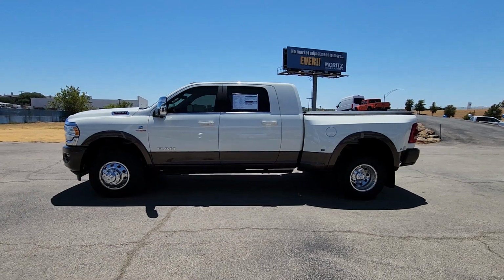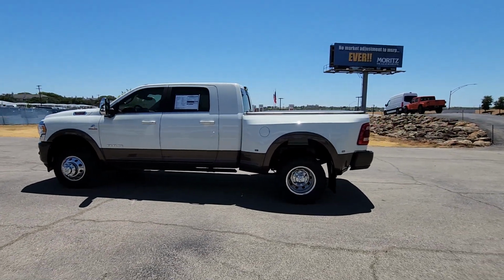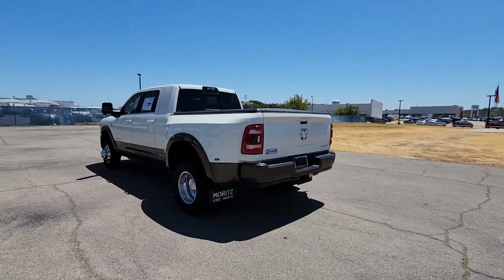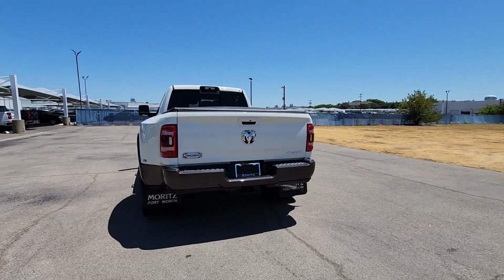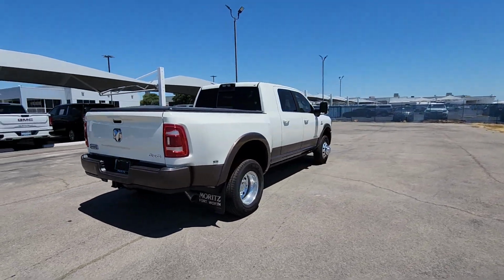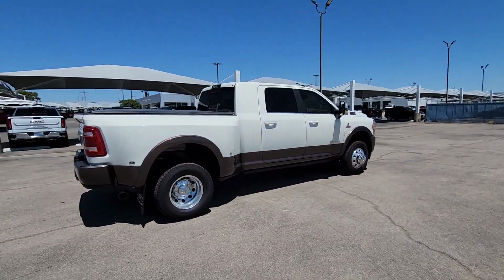2024 Ram 3500 Fort Worth, Arlington, Dallas, Weatherford, Benbrook 122097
Pearl White New 2024 Ram 3500 available in 9101 Camp Bowie W. Blvd., Fort Worth, Texas at Moritz CDJR. Servicing the Fort Worth, Arlington, Dallas, Weatherford, Benbrook, area.

Moritz CDJR
9101 Camp Bowie W Blvd Ste.#2

Pearl White 2024 Ram 3500 Laramie Longhorn 4WD Aisin 6-Speed Automatic 6.7L 6-Cylinder Diesel Turbocharged OHV Bluetooth Backup Camera 12 Touchscreen Display 17 Speaker harman/kardon Premium Sound 220 Amp Alternator 3.73 Axle Ratio 4G LTE Wi-Fi Hot Spot 6000# Front Axle w/Hub Ext Adaptive Cruise Control w/Stop Adaptive Steering System Air Conditioning Alexa Built-In Apple CarPlay Auto High-beam Headlights Automatic temperature control Blind Spot & Cross Path Detection Box & Rear Fender Clearance Lamps Center Hub Center Stop Lamp w/Cargo View Camera Clearance Lamps Connected Travel & Traffic Services Connectivity - US/Canada Dash Pass Thru Wire Circuits Delay-off headlights Digital Rearview Mirror Disassociated Touchscreen Display Dual Rear Wheel Fender Flare Tracking Dual Rear Wheels Electronic Stability Control Electronically Controlled Throttle For Details Visit DriveUconnect.com For More Info Call Front anti-roll bar Full Speed Forward Collision Warning Plus Genuine wood console insert Genuine wood dashboard insert Genuine wood door panel insert Global Telematics Box Module (TBM) Google Android Auto GPS Antenna Input GPS Navigation HD Radio Heated Steering Wheel Heated steering wheel I/P Mounted Auxiliary Switches Illuminated entry Integrated Voice Command w/Bluetooth Lane Keep Assist Leather steering wheel LED Bed Lighting Longhorn Level 1 Equipment Group Memory seat MOPAR Spray In Bedliner Navigation System Occupant sensing airbag Off-Road Information Pages Overhead airbag Panic alarm ParkView Rear Back-Up Camera Pedal memory Power Deployable Running Boards Protection Group Quick Order Package 21K Longhorn Radio: Uconnect 5 Nav w/12.0 Display Ramcharger Wireless Charging Pad Remote keyless entry Safety Group Security system Selectable Tire Fill Alert SiriusXM Radio Service SiriusXM w/360L Split folding rear seat Steering wheel mounted audio controls Surround View Camera System Tachometer Tilt steering wheel Tip Start Towing Technology Group Tow-Mode Camera (Wired) Tow-Mode Digital Rearview Mirror Package Trailer Reverse Guidance Trailer Tow Pages Tri-Fold Tonneau Cover Trip computer Upfitter Electronic Module (VSIM) Ventilated Front Seats Ventilated front seats Voltmeter Wheels: 17 x 6.0 Polished Aluminum.brbrRecent Arrival!